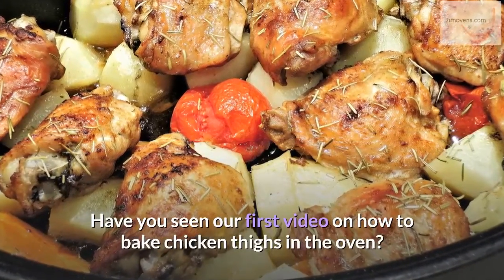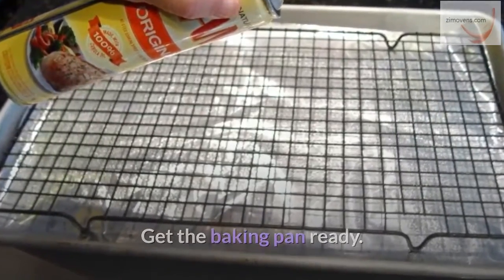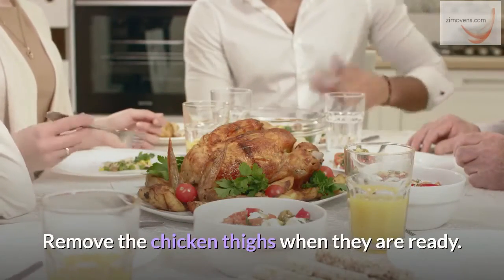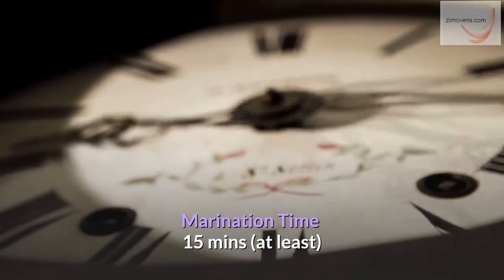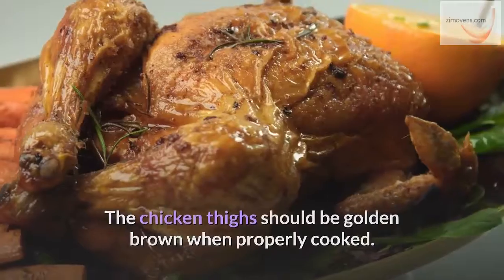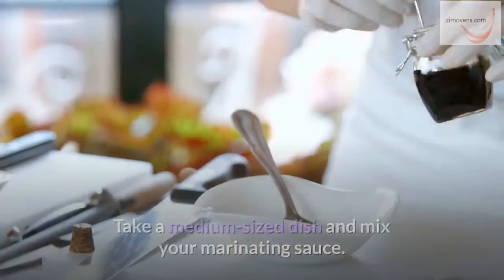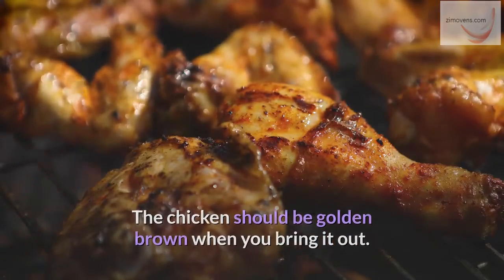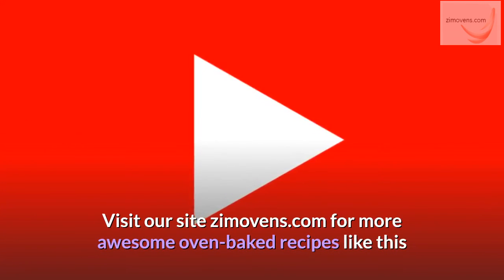How to Bake Chicken Thighs in the Oven [2 Chicken Thigh Recipes]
How to bake chicken thighs in the oven: remove excess water, season/marinade, ...Easy recipes to follow. Yummy

If you love your chicken juicy, crispy and sumptuous, cook chicken thighs.

Hey, don’t get this wrong. Other chicken parts work wonderful, but you just went looking for chicken thighs at your best restaurant.

Now that we agree, you follow through this recipe box dutifully.

The cook time for chicken thighs differs from that of drumsticks and chicken breasts.